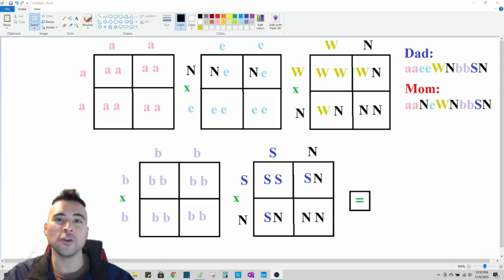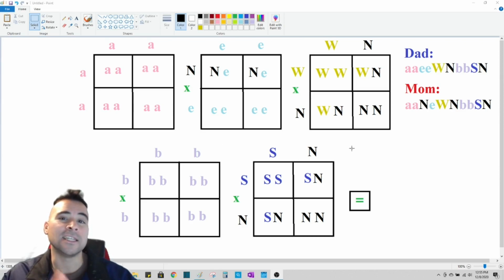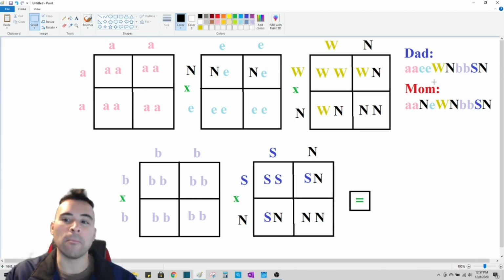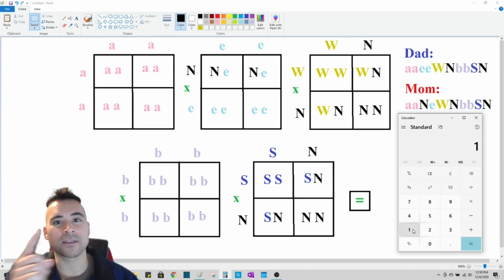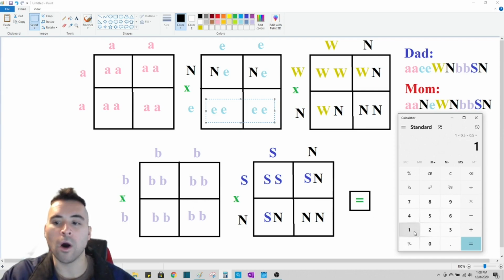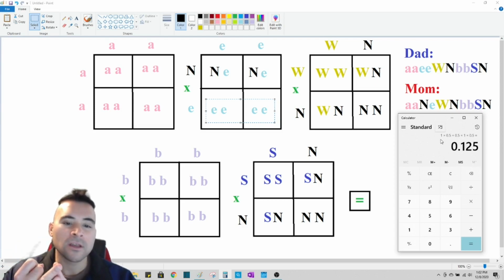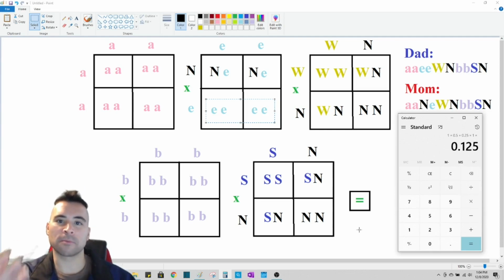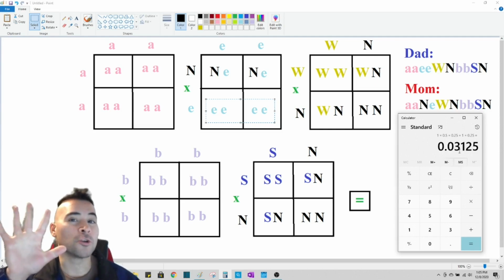Leopard Gecko GENETICS Pt. 4 | Multiplying Odds to Arrive at Infinite Outcomes! (2021)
What is up ladies and gents! This video came special order from a fellow member and fan who asked for a step-by-step process of how to calculate the odds when dealing with an Infinite amount of combinations!
This is so EASY guys, you will be able to understand after this video, and of course some practice of your own.
If I missed anything, or you just didn't get it, DO NOT worry, I will be sure to answer any questions you have left.

Be Safe, Stay Cool, and Have a Geeky Gecko Great Day! =D =D